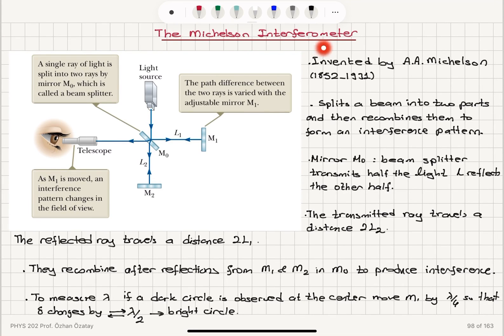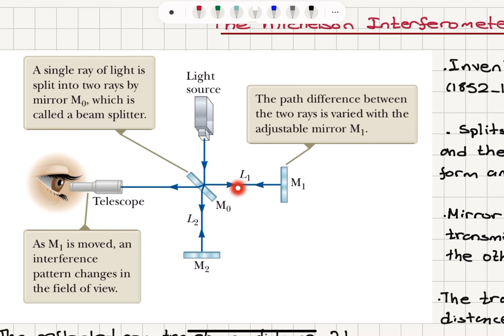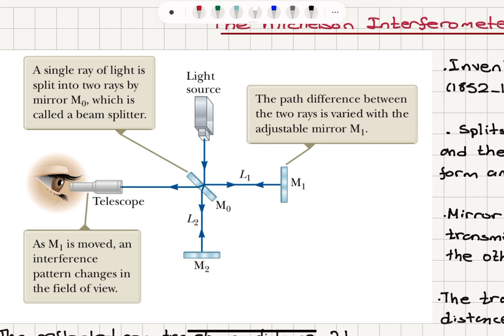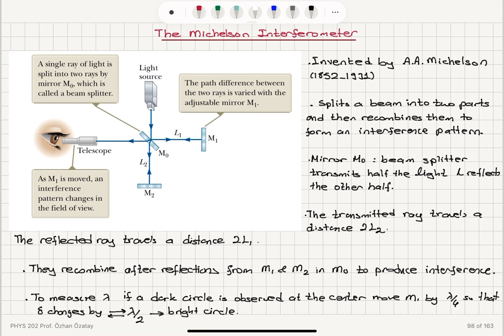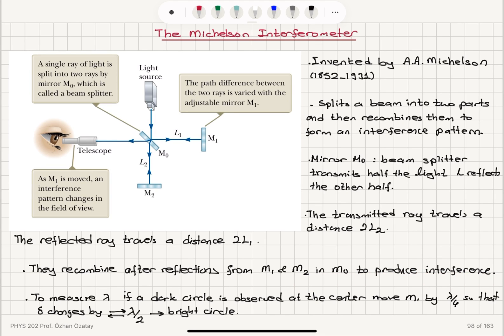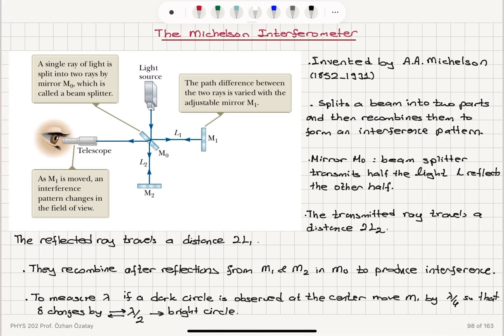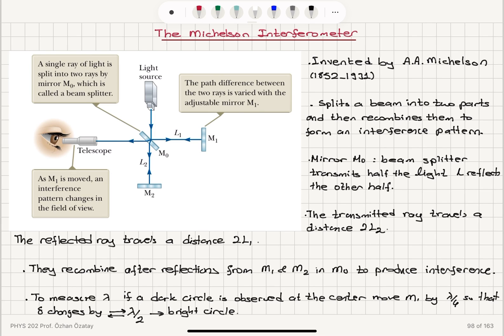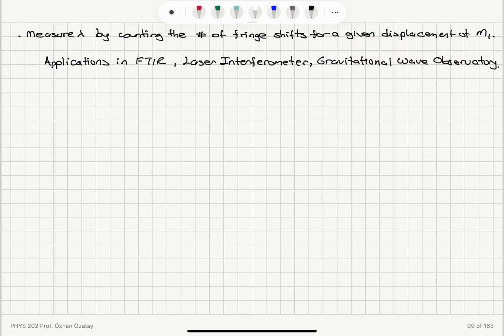Week 5-6 The Michelson Interferometer